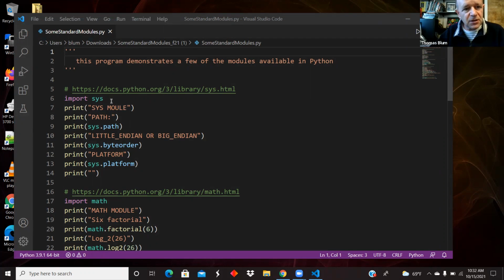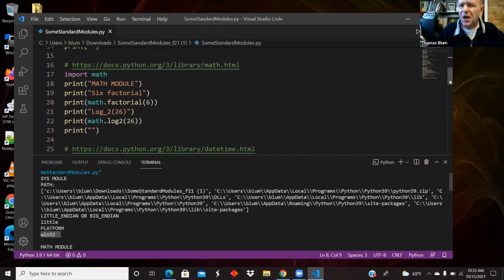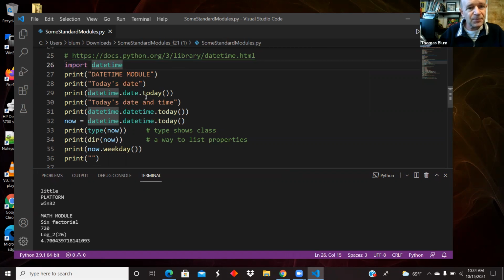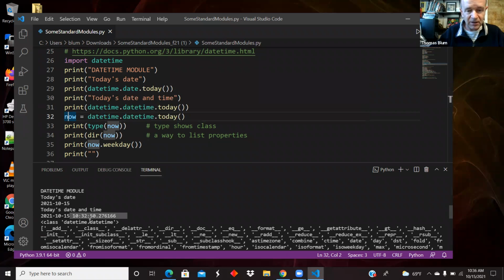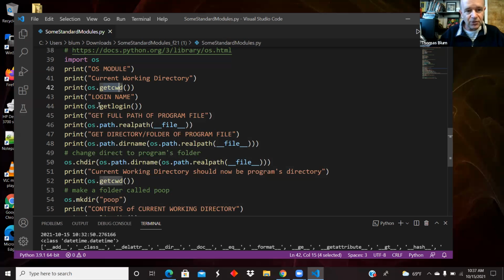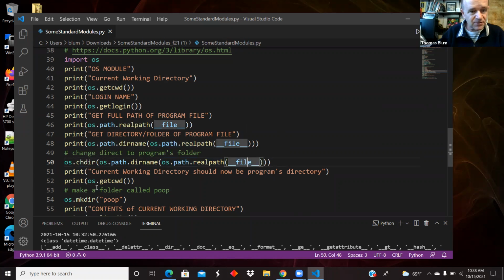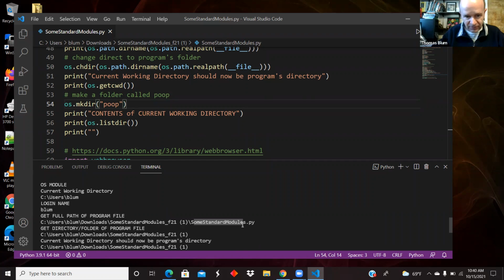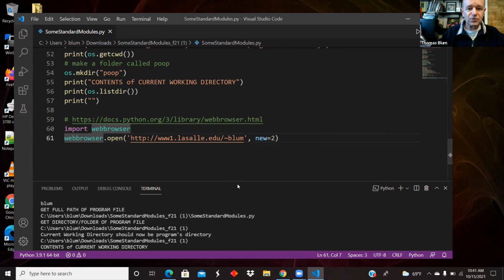Python: Some Standard Modules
We look at a few of the Python modules one can import.  We look at the sys, math, datetime, os, and webbrowser modules.